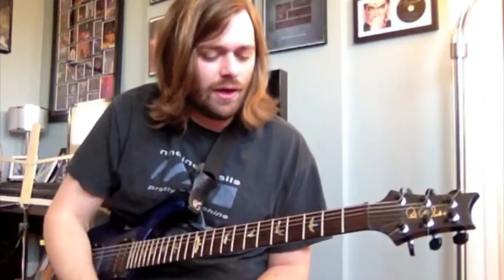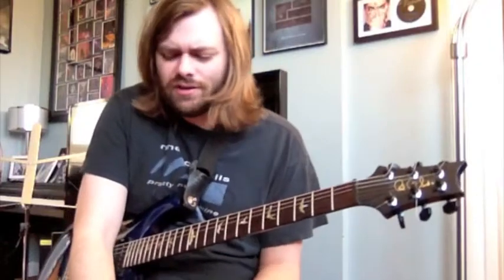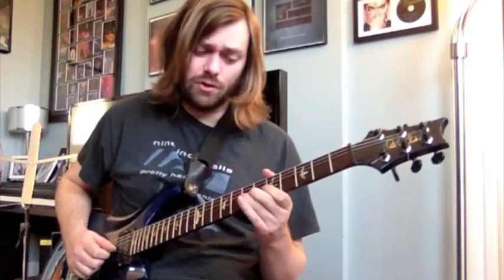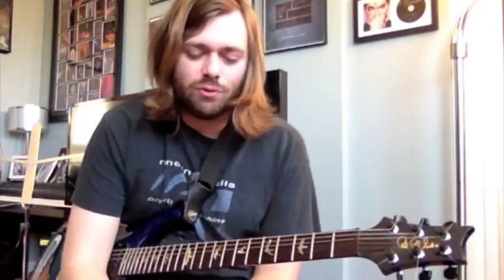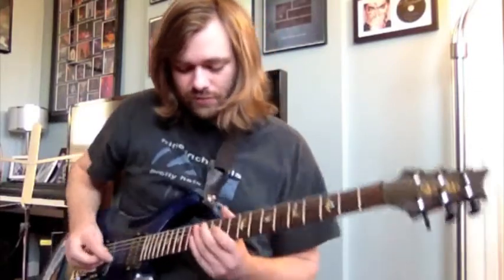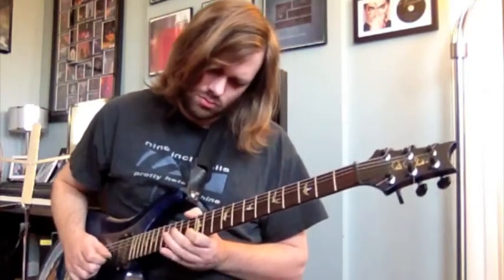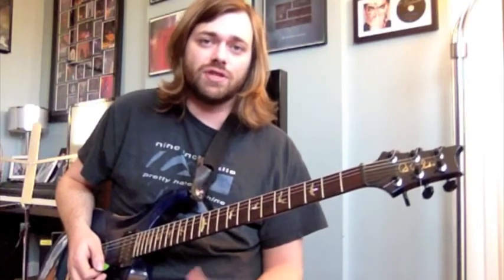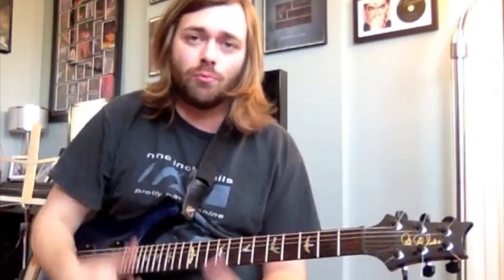Cream Crossroads Solo #1 - Guitar Lesson